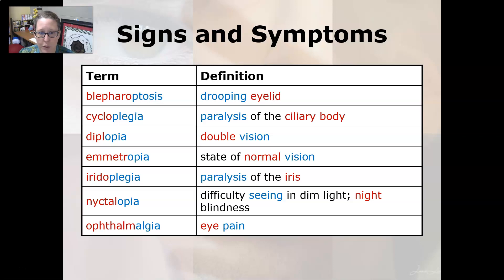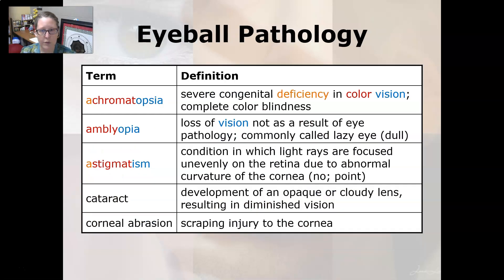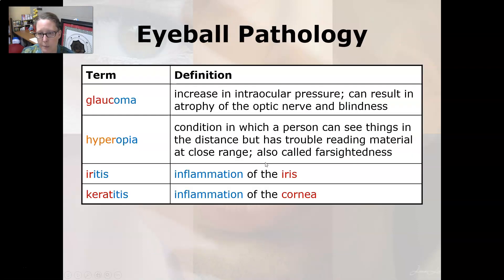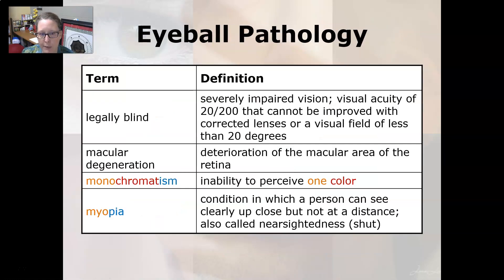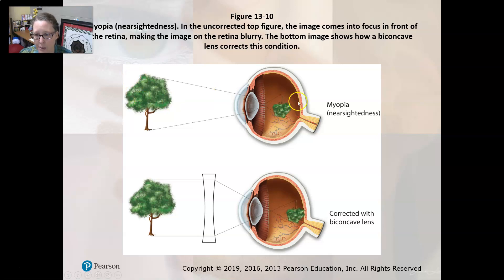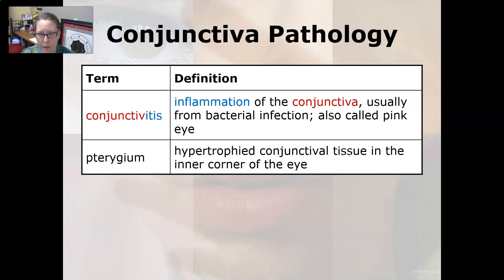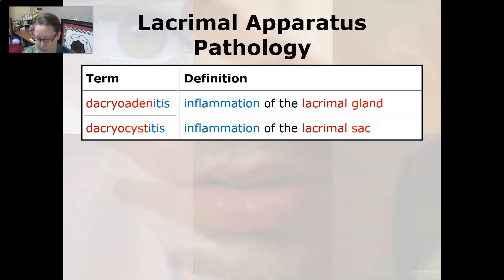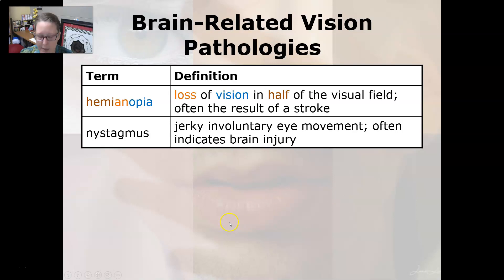Medical Terminology Signs and Symptoms and Pathology of the Eyes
The signs and symptoms related to the eye, and the pathologies of the eyeball, conjunctiva, lacrimal apparatus, eye muscles, and optic nerve.